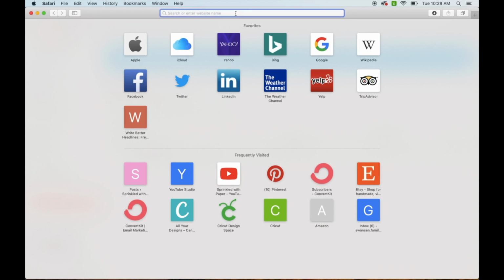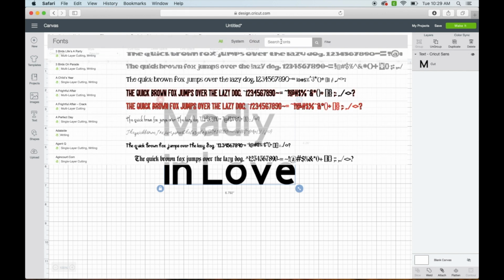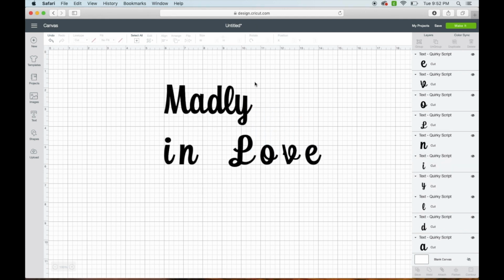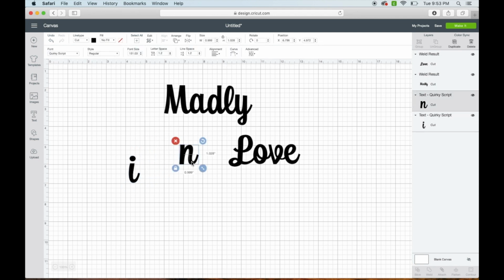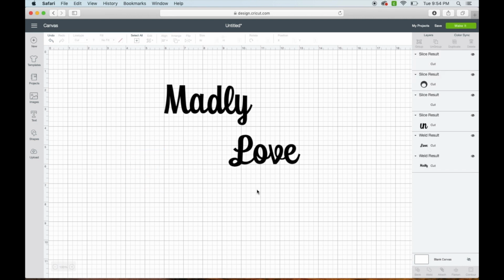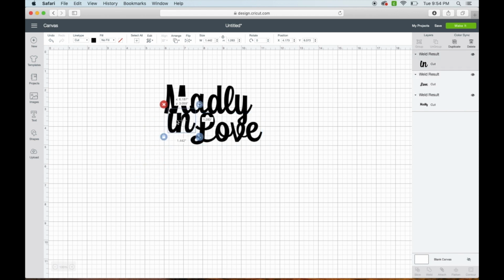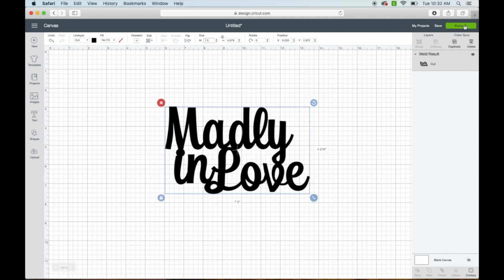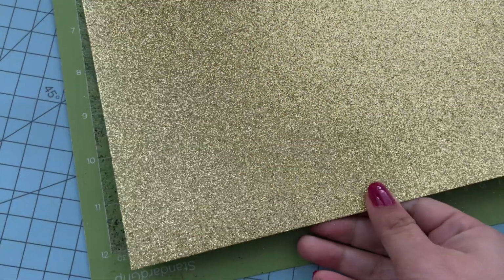Cricut Cake Topper Tutorial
Today I'm sharing how to make a cake topper using the Cricut machine. I'll share how to design the cake topper in Cricut design Space, what materials are needed and how to assemble.

SUPPLIES MENTIONED IN THIS VIDEO

Glitter Cardstock( BE SURE TO SELECT GOLD NOT DEVINE)

CRICUT MAKER

CUTTING MAT

ETSY SHOP

Let's craft! Joining me over at Sprinkledwithpaper.net for tons of fun crafting tutorials and freebies!

xo~ Julie